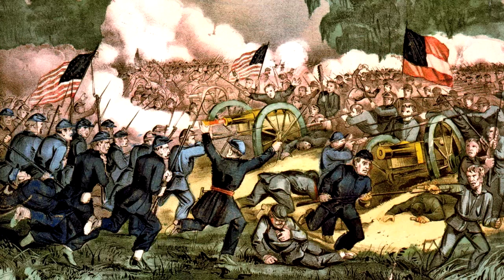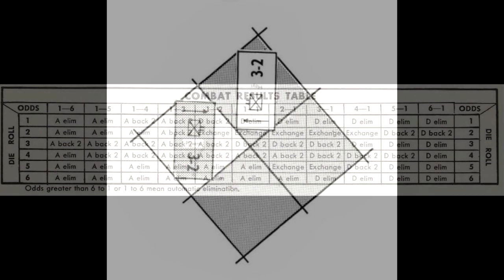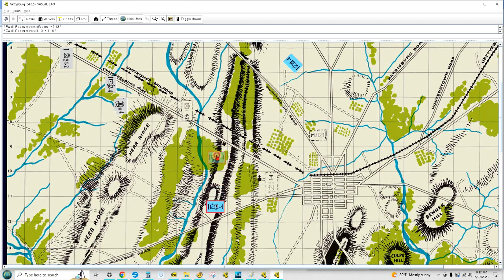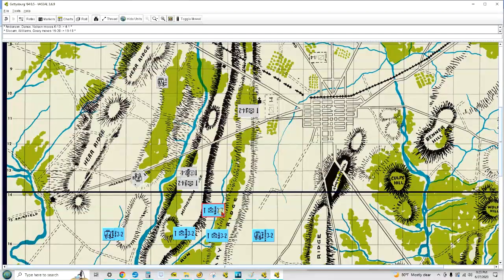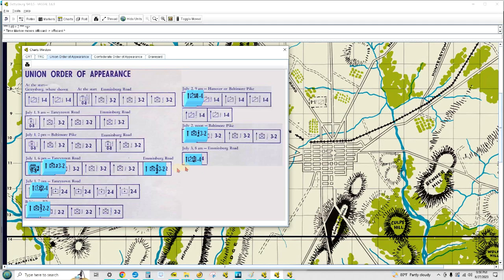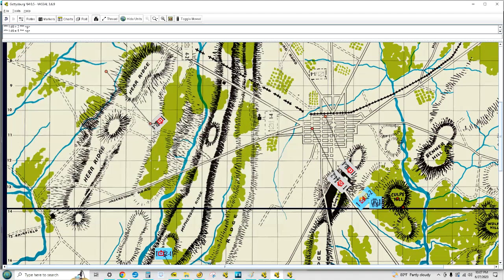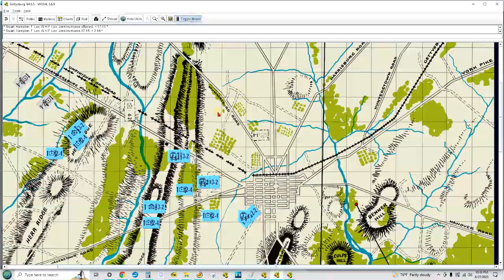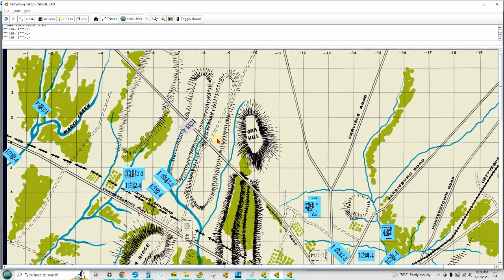How To Play: Avalon Hill's Gettysburg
Background, rules overview and playthrough of Avalon Hill's 1958 Gettysburg.

0:07 Background
4:21 Rules Overview
14:11 Playthrough
1:11:05 Final round and wrap up